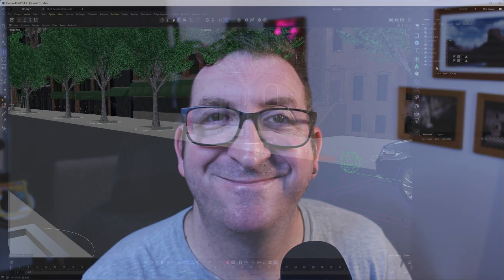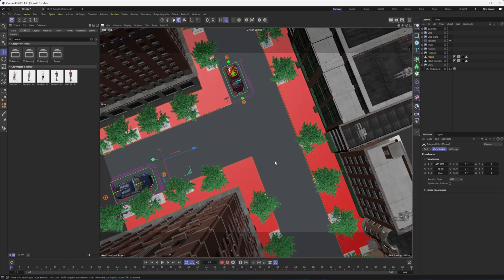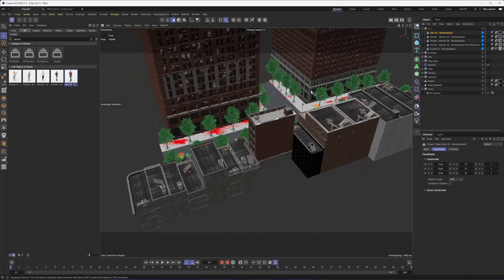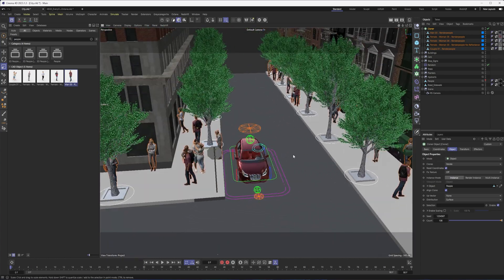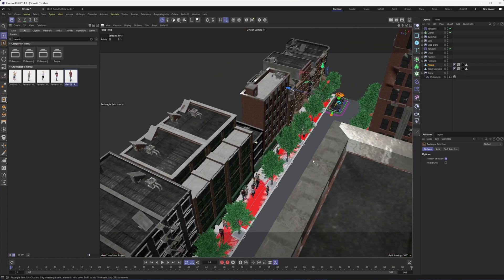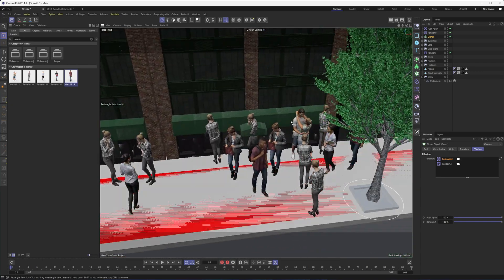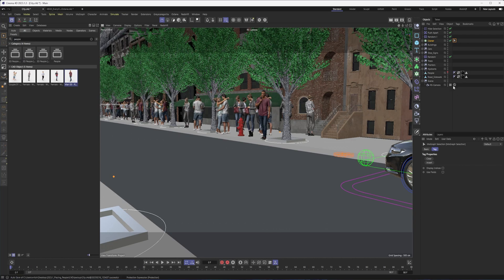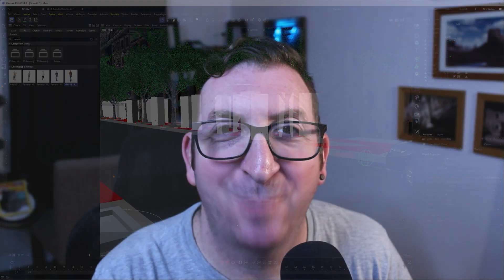Cinema 4d 2023.1: Mograph & Arch Viz - Placing People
In this video tutorial I go over how to place people in an arch viz scene using mograph.